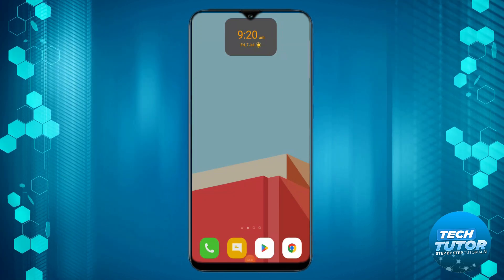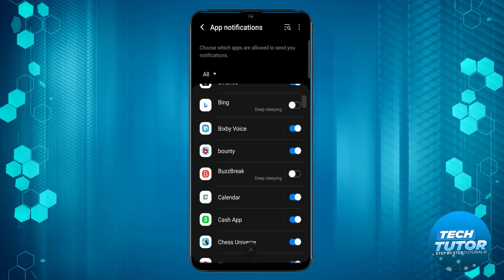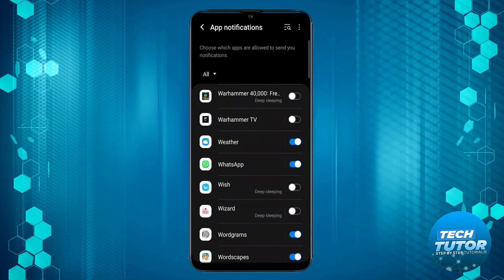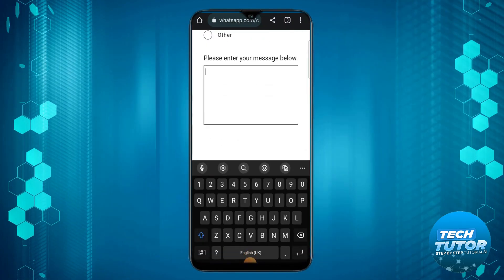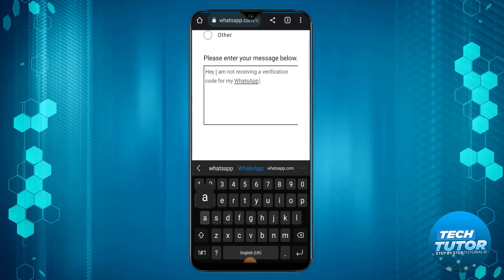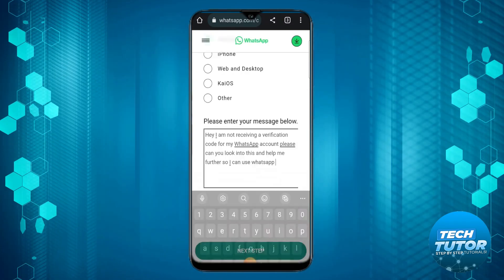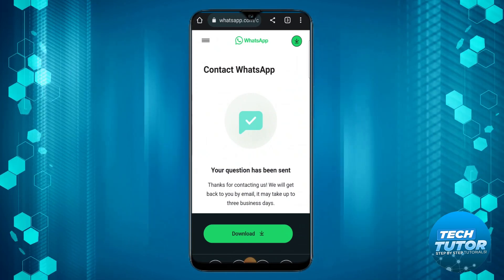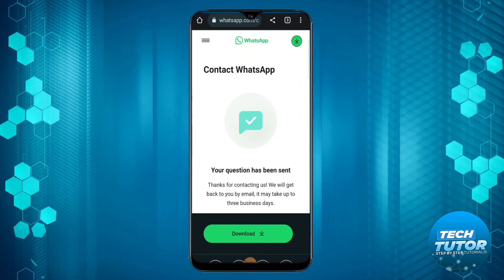How To Fix Verification Code Not Received On WhatsApp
Having trouble receiving the verification code on WhatsApp? We've got you covered! Join us for a step-by-step guide to fix this issue and regain access to your WhatsApp account. From checking your internet connection to resolving carrier-related problems, we'll provide expert tips to help you overcome this obstacle. Watch now and get back to seamless communication on WhatsApp!

 ✨Recommended VPN: ✨

Thanks!